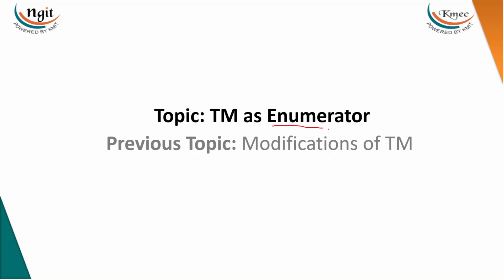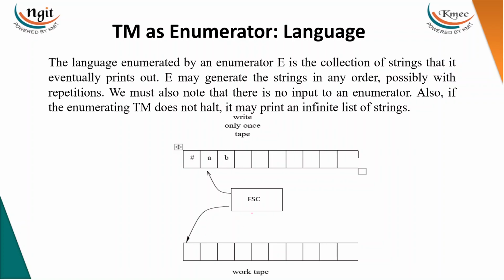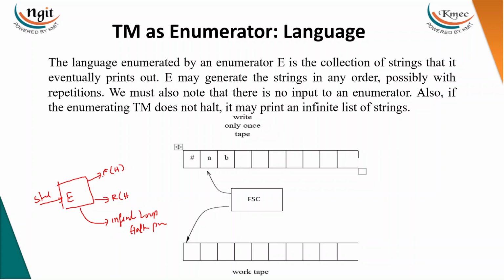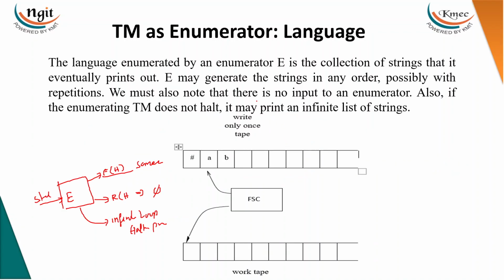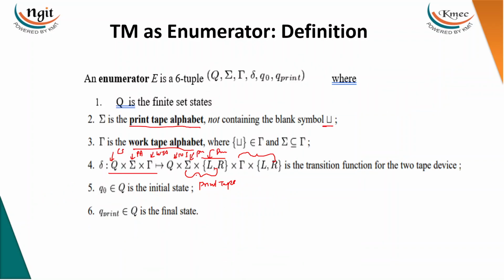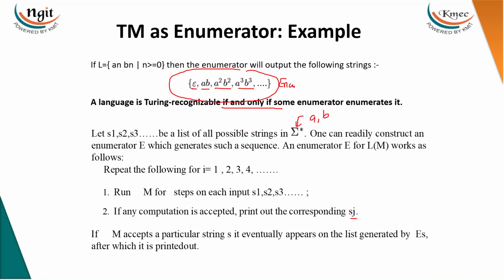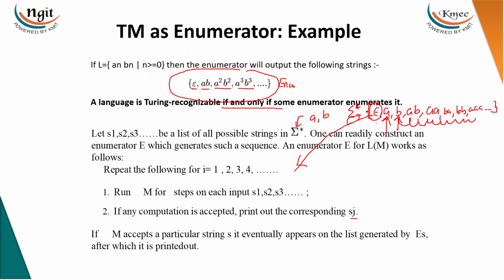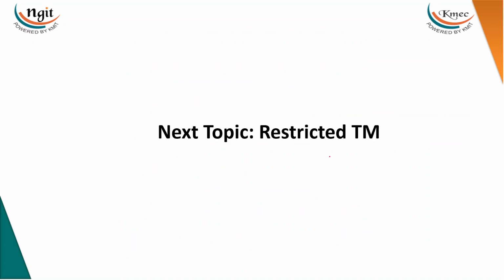4.6 TM as Enumerator